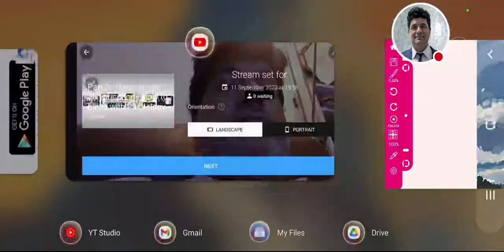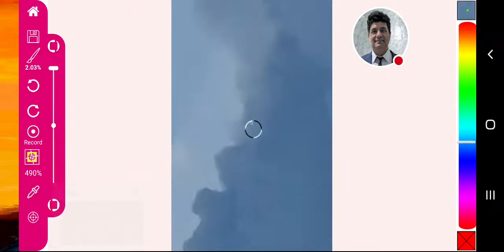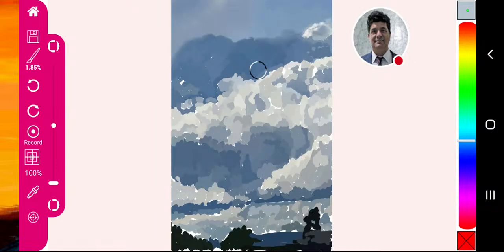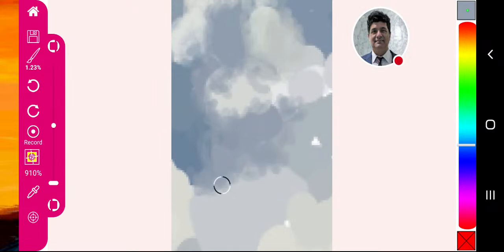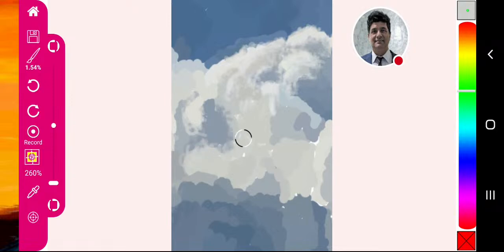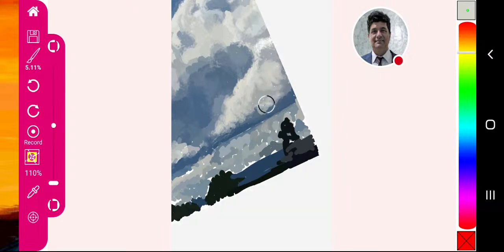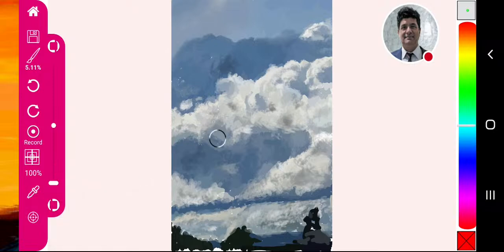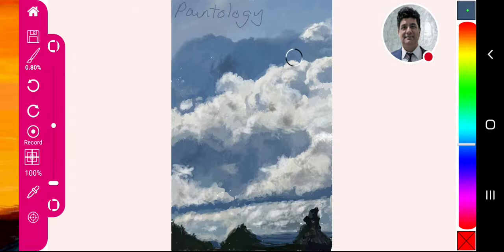Part 2 - Draw clouds on your phone, how to blend with Paintology.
This is a continuation of the Part 1 drawing tutorial...

This live drawing tutorial session is based on the reference image which you can get from here...

Drawing with a good understanding of tones can rapidly increase your skills in drawing and painting. The Paintology drawing app shows you techniques more than just the use of tools. It is these techniques that allow you to draw confidently in any art medium, digital or traditional.
Understanding tones through this method of drawing helps to increase your ability to differentiate tones in the original picture or a life pic.
It will help you get better and even make photo realistic drawings on your phone, which you can do easily and all on the phone!
Hopefully, I will bring more tutorials on this way of drawing.